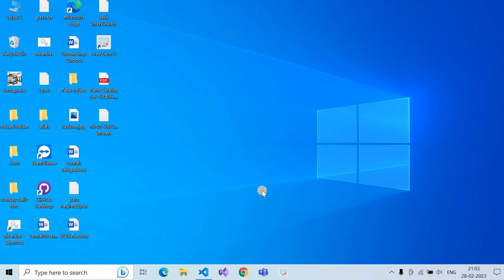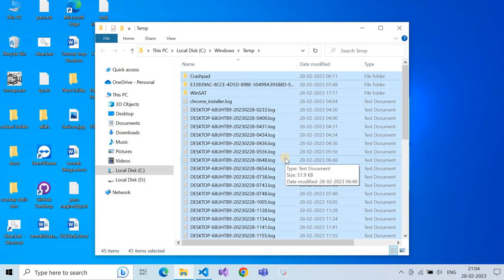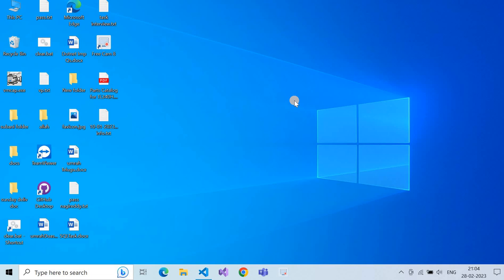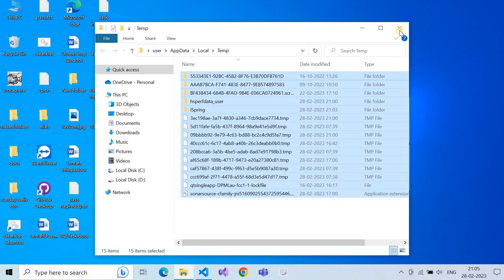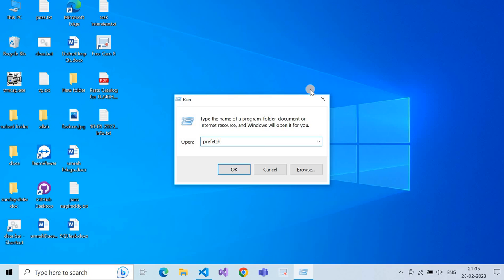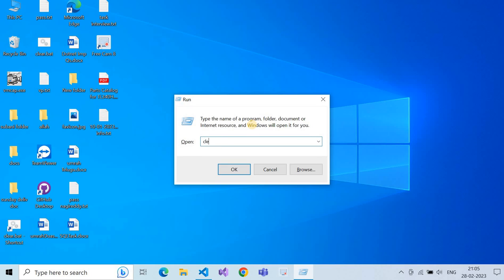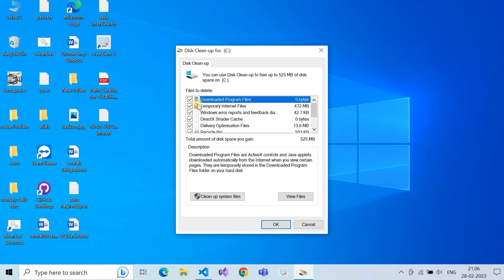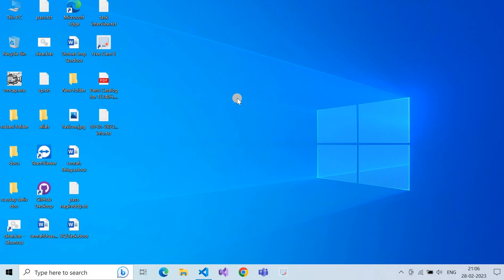HOW TO CLEAR THE CACHE IN WINDOWS 10 AND WINDOWS 11| clear temp, junk and hidden files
how to clean up computer
clean up computer
slow computer
delete junk files
delete temporary files

What Directives in Angular and how many types of Directives exist,
Directives and types in Angular,

angular
javascript
angular signals
rxjs
angular 15
tutorial
signals
angular tutorial
programming
signals in angular
demo
ui
signal tutorial
mobile apps
web development
angular tutorials
best practices
rxjs and signals
angular tutorial for beginners
ionic framework
signals and rxjs
typescript
ionic
ux
frontend
hybrid
stencil
stenciljs
animations
screencast
progressive web applications
nx
angularday
ngrx
architecture
web apps
dominicode
pwa
performance
angularjs
native
android
ios
html5
apps
mobile
capacitor tutorials
coding tutorials
angular 16
coding
ionic tutorials
signal vs behaviorsubject
angular v16
tutorials
angular ecommerce project
mock interview
angular 14
flexible
code
webdev
angular material tutorial
angular 15 - material ui tutorial
material ui course for begginers
angular material ui example
create menu using angular material ui
toolbar in angualr material ui
angular material ui icons with example
material ui menu in angular
create angular material menu
menu component in angular material
menu bar in angular material
development
custom
app hosting
position
translate
rotate
scale
transform
shape
animation
compatible
desktop
dynamic
modern
relative
markup
label
checkbox
state
click
transition
effect
hover
styling
creative
experience
interface
web
responsive
design
button
toggle
animated
css
html
jeffrey bosch
sander elias
mike brocchi
justin schwartzenberger
alyssa nicoll
inline
developer
podcast
angular signals explained
learn angular
angular signals rfc
angular services explained
angular service in detail
angular1
angularbestpractices
frontenddevelopment
softwaredevelopment
angulartutorials
dependencyinjection
webdevelopment
angularservices
tarique akhtar
technical babaji
angular 14 whats new
angular 14 preview
angular inject function
angular 14 what is new
angular 14 tutorial for beginners
angular inject
angular 14 inject
dependency injection
angular dependency injection
angular dependency injection token
what is mat-drawer and mat-drawer-content
mat-drawer in angular material
create sidenav menu bar in material ui
container
item
layout
box model
too
input
type
radio
checkboxes
switch
on/off
git
github
getting noticed on github
finding open source projects
opensauced
bdougie
open source
linux
cloud
hackathon
hack
backend
duration
dataops
ops
devops
fullstack
tech
delay
developer advocate
developer relations
devrel
diversity
timing function
remote
startup
inclusion
opensource
how to implement payment in angular
angular payment integration example
ease
best angular course
angular hero to superhero
angular advanced concepts
angular advanced tutorial
angular concepts
advanced angular
angular advanced
how to integrate payment gateway in angular
how to integrate payment in angular
react
learning
ai
chatgpt
ranga karanam
in28minutes
angular interview questions
capgemini angular interview
hcl angular interview
angular 12
angular 10
angular 9
angular experienced
angular mock interview
angular interview
angular mock
ease-in
angular ecommerce app
ecommerce app
angular complete project tutorial
e-commerce app from scratch using angular
ecommerce website api
angular ecommerce website
angular project
ecommerce app with dot net api
app deployment
angular change detection in depth
frontend development
angular framework
angular js full course for beginners
angular java full course
angular javascript full course
Tips to clear All Cache files and junk files in Windows Laptop and make the PC or Laptop